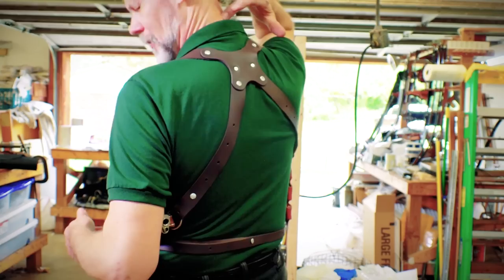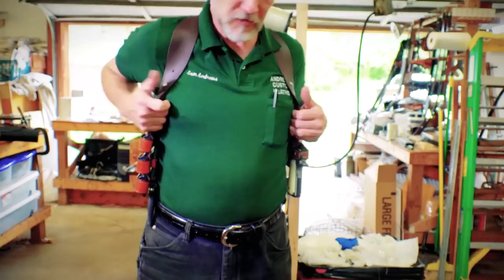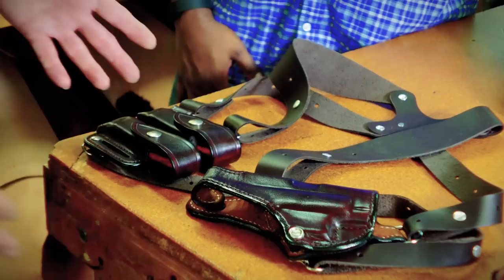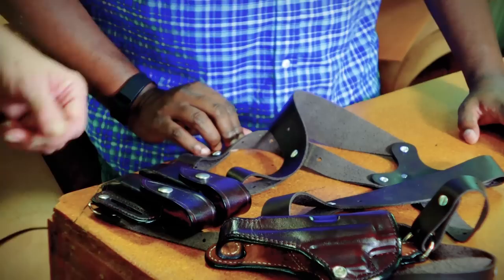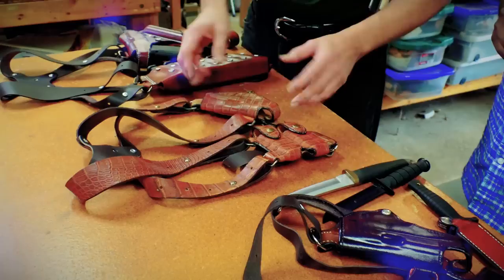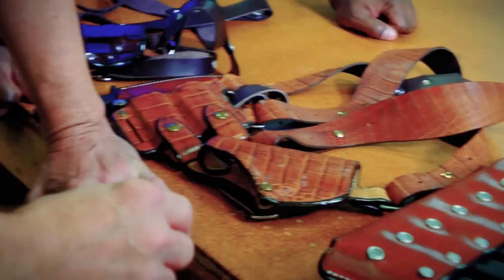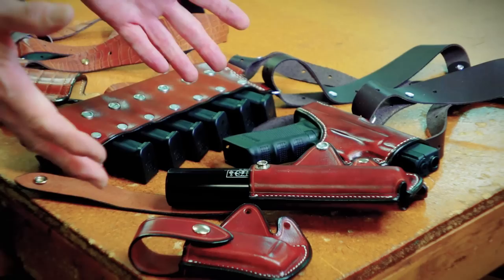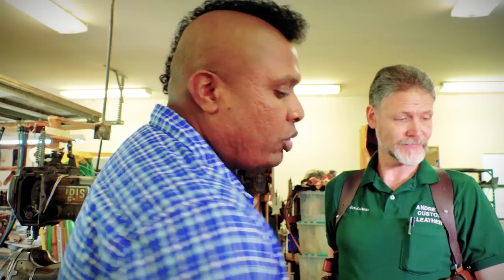Best Leather Shoulder Holster Options // Monarch Shoulder Rig // Andrews Custom Leather